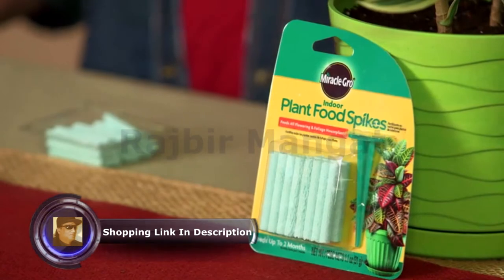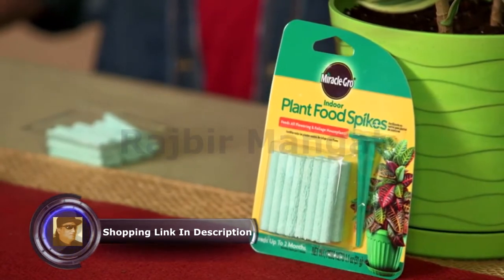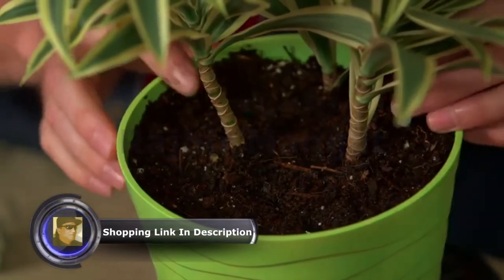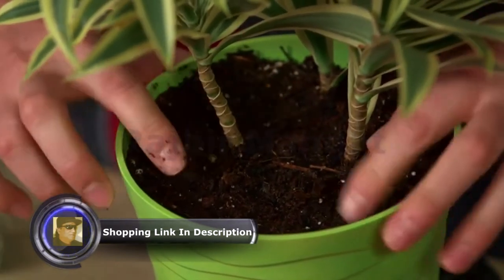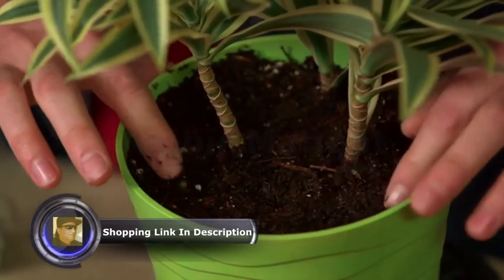Miracle Gro Indoor Plant Food Spikes, Includes 24 Spikes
Miracle-Gro Indoor Plant Food Spikes, Includes 24 Spikes - Continuous Feeding for all Flowering and Foliage Houseplants - NPK 6-12-6